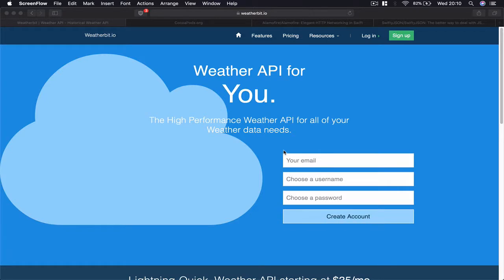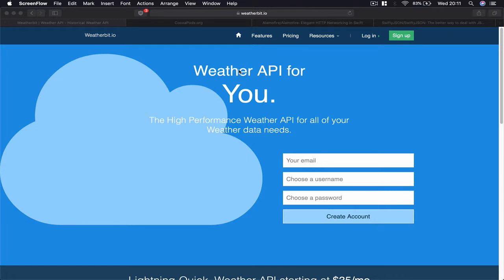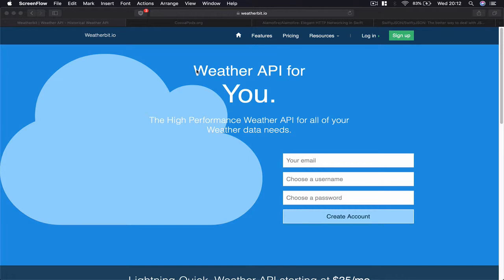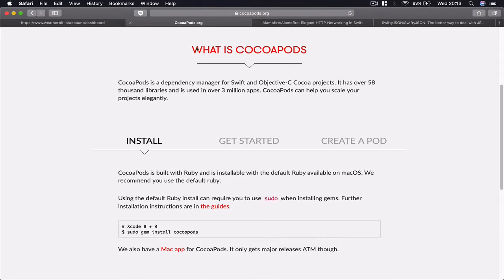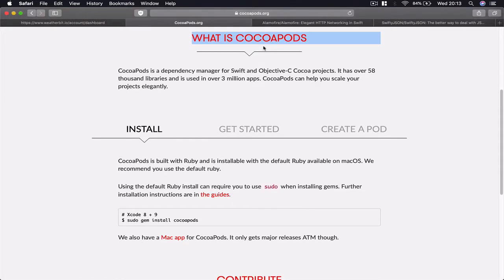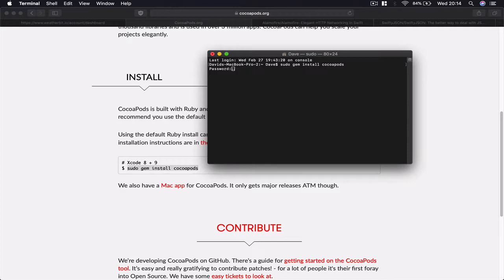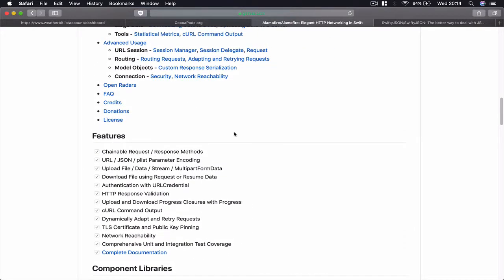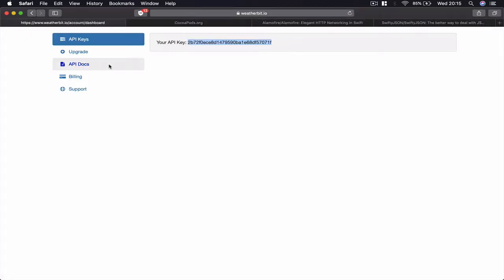1 weatherbitio Introduction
Build iOS Weather application from Zero.
Learn how to build real world applications with iosdevschool.com